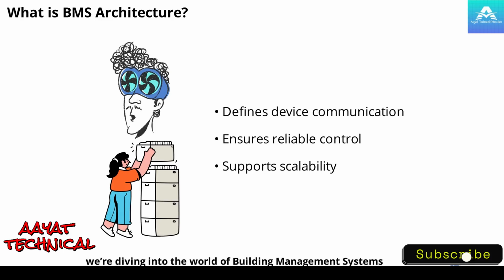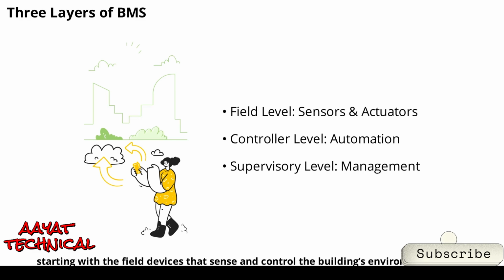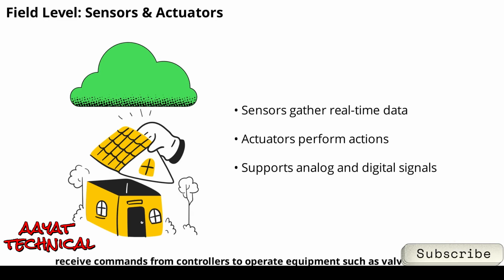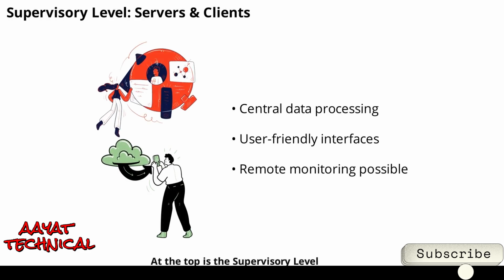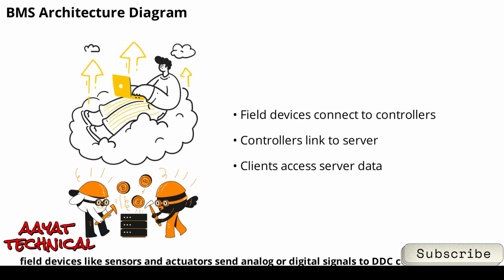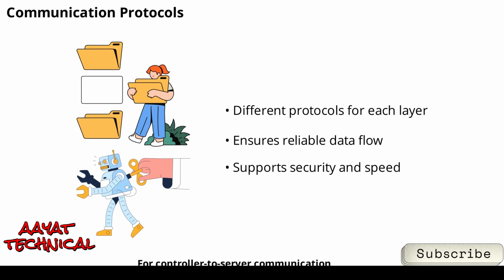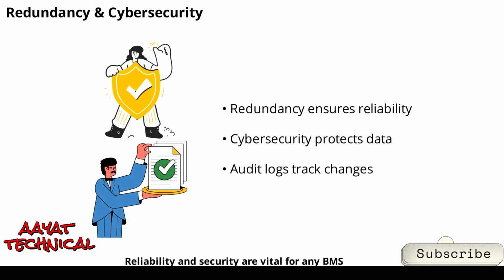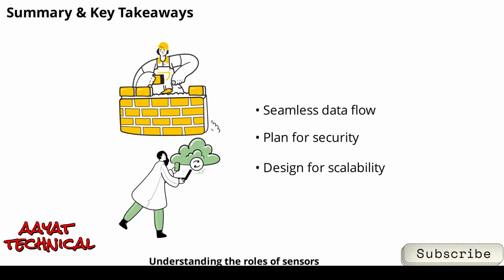BMS System Architecture | Servers, Clients & Controllers Explained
📝 Description

Understand the System Architecture of Building Management Systems (BMS) and how servers, clients, and controllers work together for efficient building automation.

This video explains the hierarchy of BMS components, communication flow, and the role of each layer in managing HVAC, lighting, energy, and security systems.

🔹 Topics Covered:

What is BMS System Architecture?

Role of BMS Server

Client workstations and operator interface

DDC Controllers and field devices

Communication protocols and data flow

Practical examples of architecture design